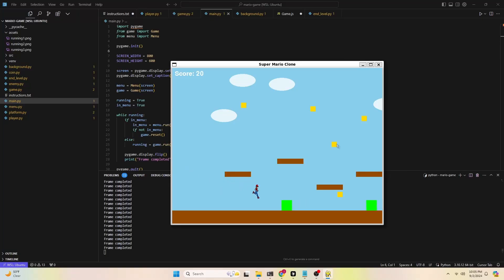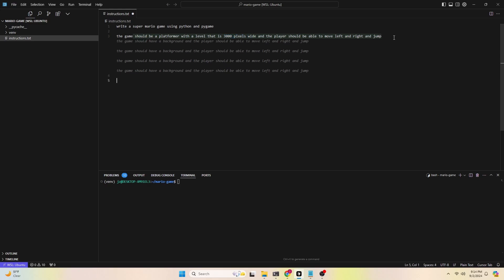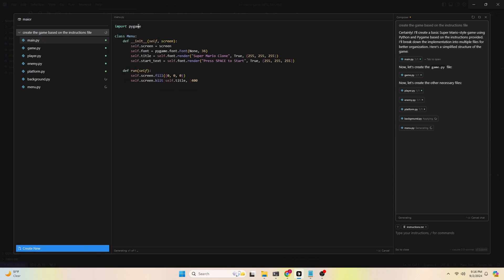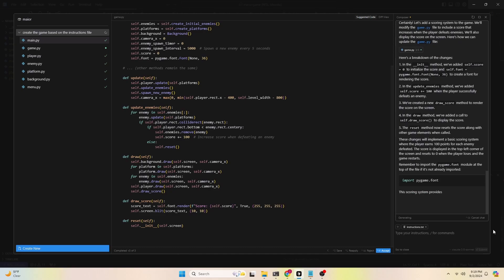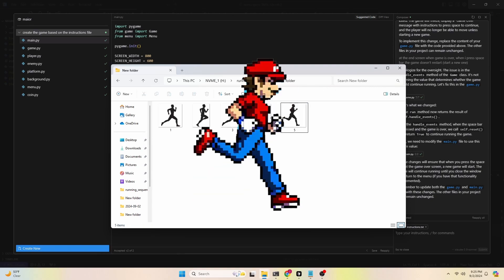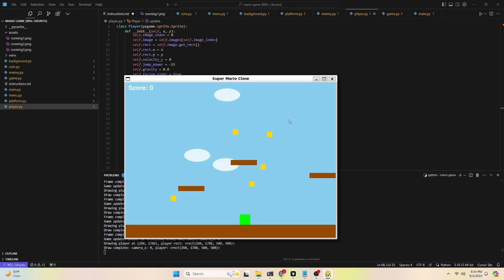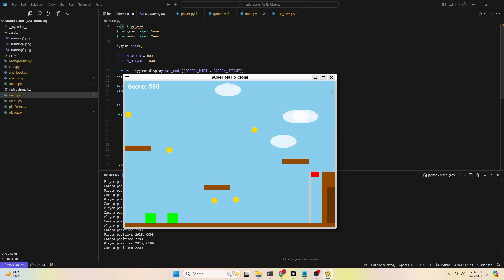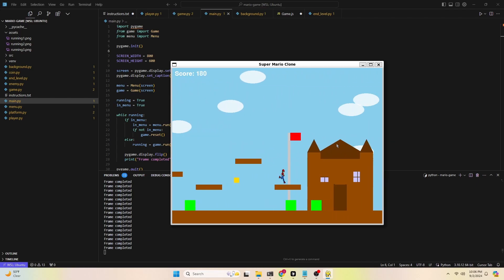Make Super Mario Game With AI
In this video AI made a Super Mario inspired game under 1 hour using Claude 3.5 and Cursor IDE. This is what the future coding looks like.

00:00 Intro
01:35 AI Writes Program
02:23 V1 Completed
03:46 Add Mario Animation
05:45 Add Castle
06:30 Good Game